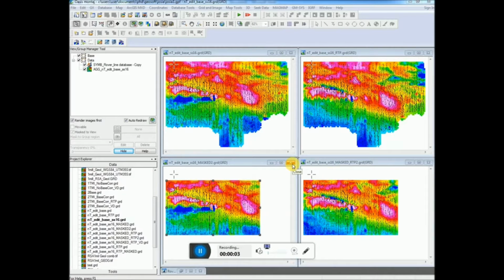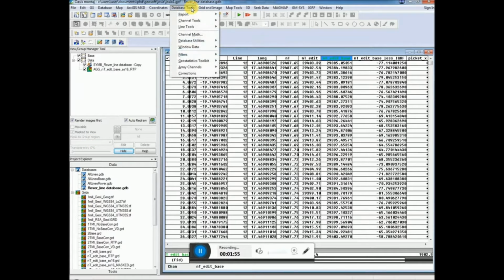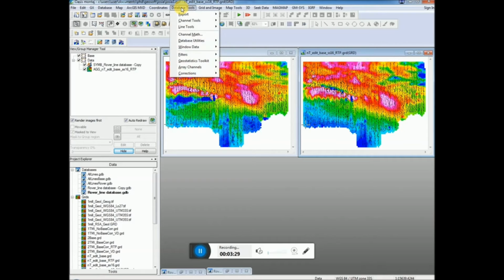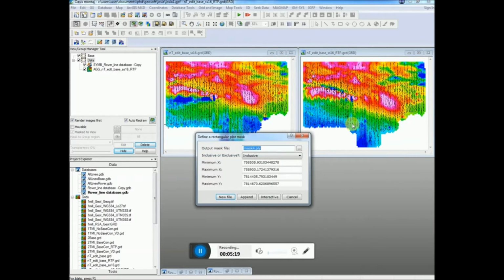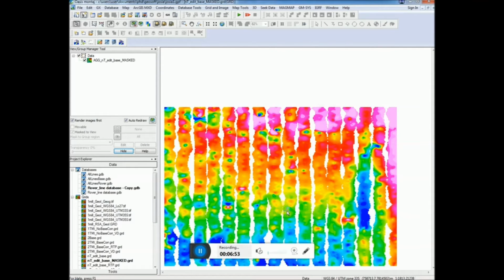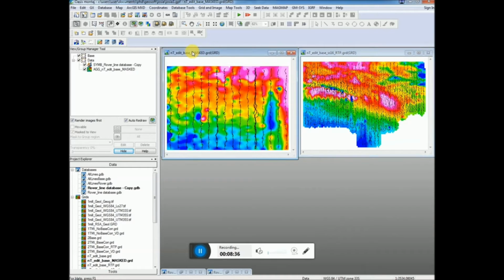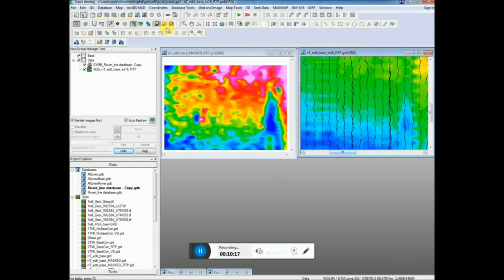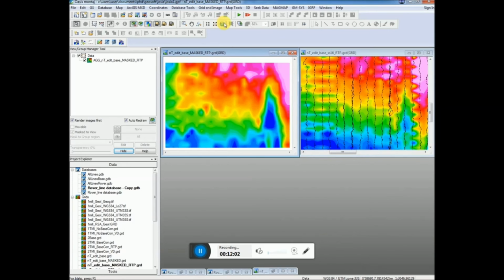Geosoft Oasis Montaj - How to Created Database Field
Geosoft Oasis Montaj - How to Created Database Fieldl

Geosoft database stores 3D spatial data in a form that allows for both very-large volume data storage and very efficient processing.  Geosoft databases are stored on a file system in a file that has extension .gdb.

The Geosoft database was first designed in 1992 and has evolved to become a de facto standard for airborne and ground geophysical data, geochemical data, and drillhole data of all kinds.  All Geosoft programs and third-party applications that use the Geosoft API to read databases are able to work with databases created by any version of Geosoft since 1992, though database features and capabilities that are newer than the reading program will not be available to older programs. This cross-version stability of data has been key to the emergence of Geosoft databases as an industry standard, especially for airborne geophysical surveys.

Fundamentally, Geosoft databases store located data which has either an (x, y) location for 2D data, or an (x, y, z) location for 3D data such that each location may have any number of fields of associated information.  Information fields are referred to as 'channels' in the context of a Geosoft Database, and channels may contain numeric data, strings or arrays of numeric data to store things like time-series.  For example an airborne magnetic survey may have (x, y, elevation, altimeter, mag) data, and a ground geochemical survey may contain (x, y, elevation, Cu, Au, Hg).

Data in a database is grouped into the concept of 'lines' of data such that each 'line' contains the data from a single airborne survey line, a single ground survey line, a marine ship track, a set of data from a single drill hole, or from any other grouping construct that is suitable for the stored data.  Geosoft's desktop application, Oasis montaj, displays a single line of data in a spreadsheet-like form to the user, allowing a user to change lines and change which channels are displayed and the order channels are displayed. Simple databases might place all data into a single line.  All lines in a Geosoft database share the channel definitions, of course with data different for each line.